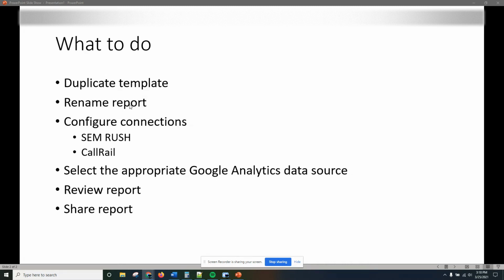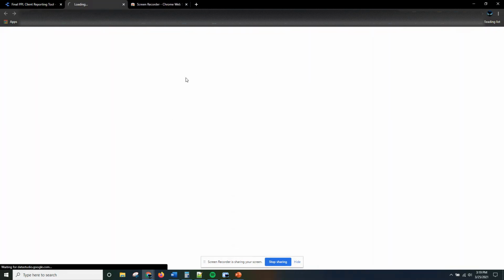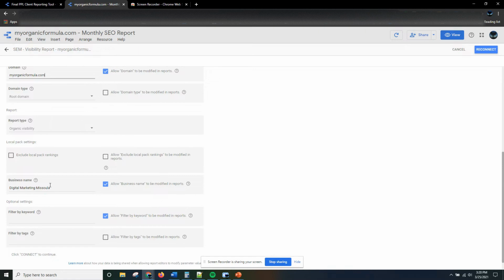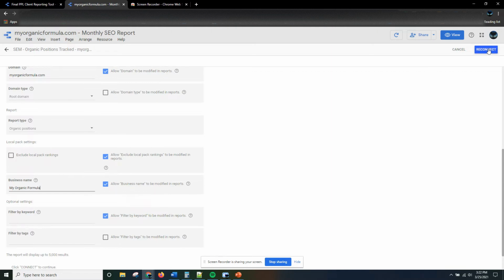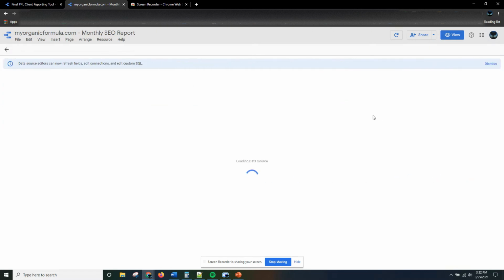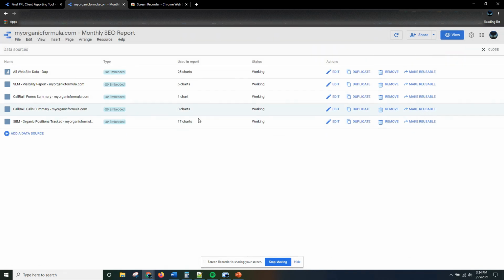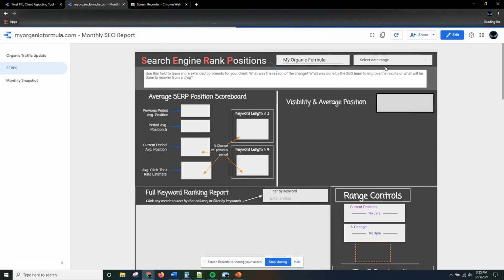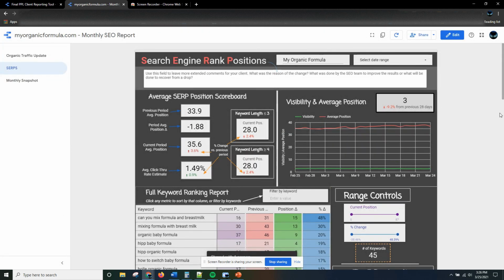How to Set Up a Client Dashboard using the SEO Reporting Tool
A Quick Tutorial:
How to setup a client dashboard in Google Data Studio
Configure Connections
Review